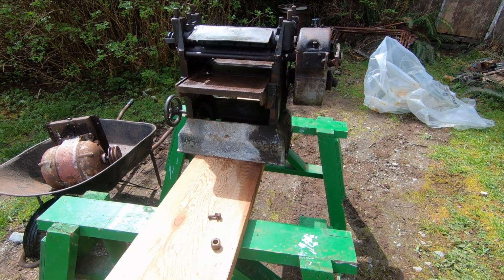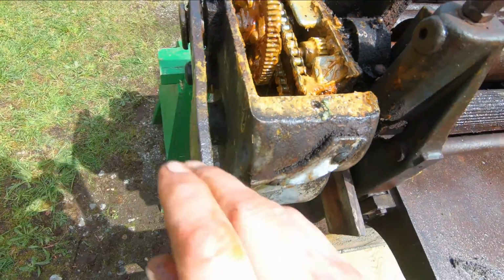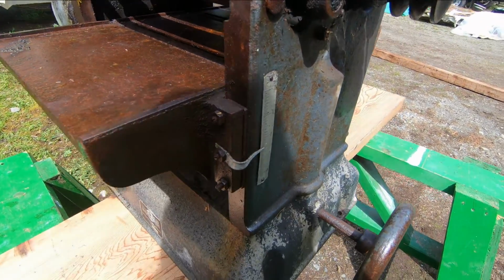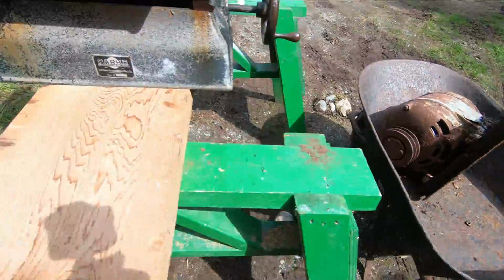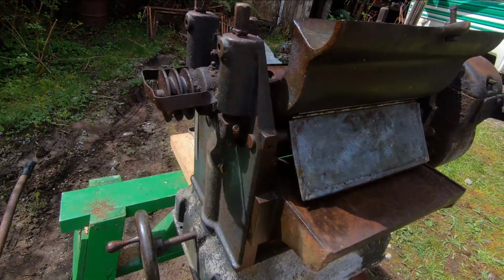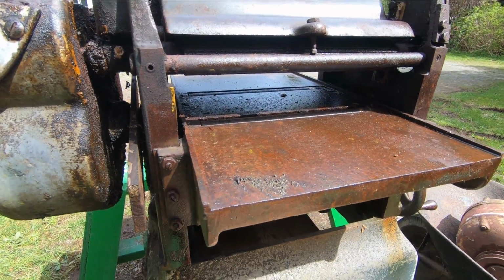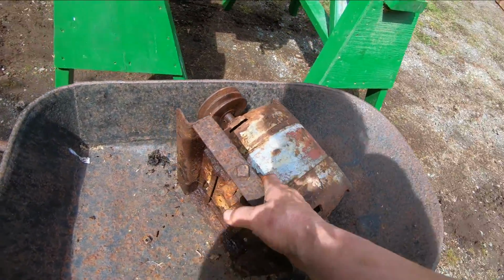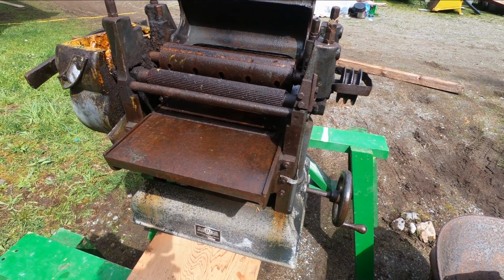VINTAGE "PARKS" PLANER: FOR SALE (SOLD !)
In this short video, I show you an old Parks wood planer that I had for sale. It was in rough shape but rebuildable. These planers are much sought-after by woodworking enthusiasts because of their robust construction and reliability! Let's have a look.

It is absolutely FREE.

I fix my own cars, renovate houses, tinker with almost everything, cut my own firewood, dabble in computers, drag innumerable objects, vehicles and other things home to dismantle, discover and repair, and then I share the adventures and tips with my viewers here on YouTube. Join Me!

I